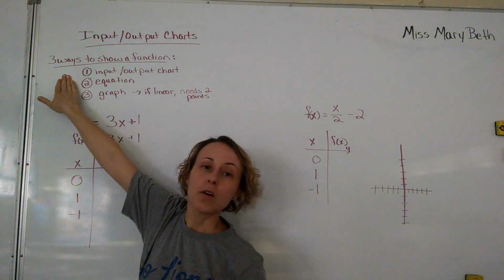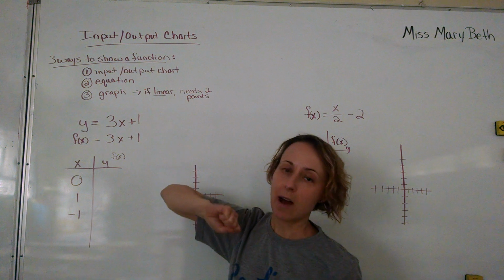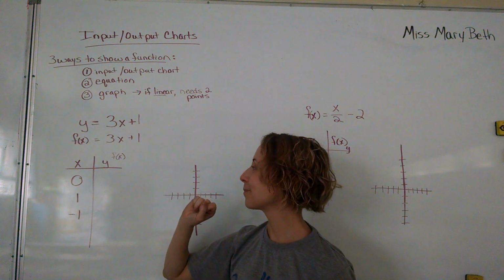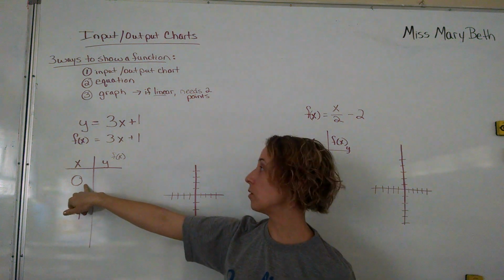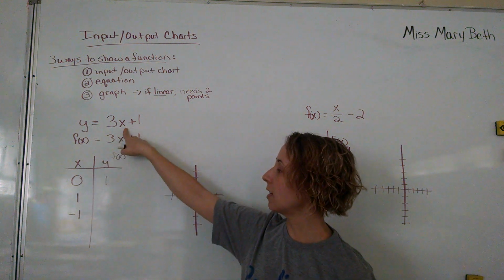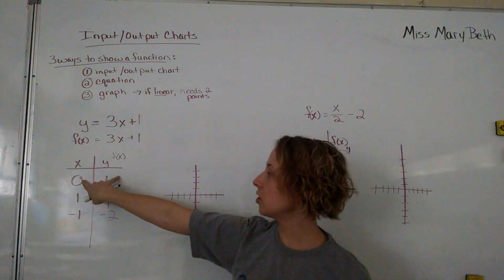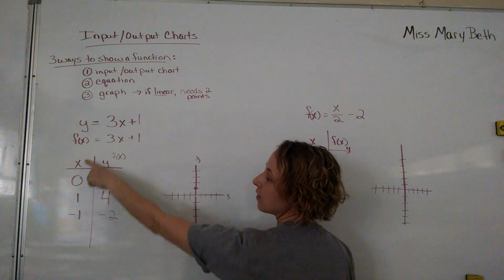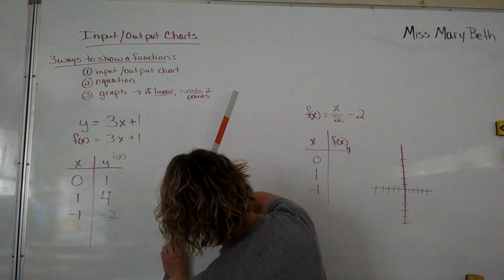Input/Output Charts pt 1